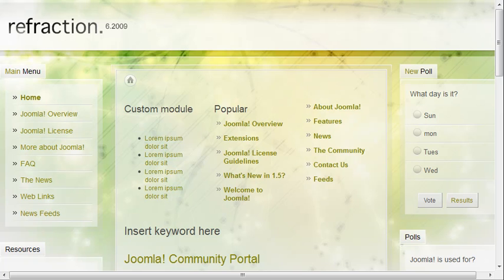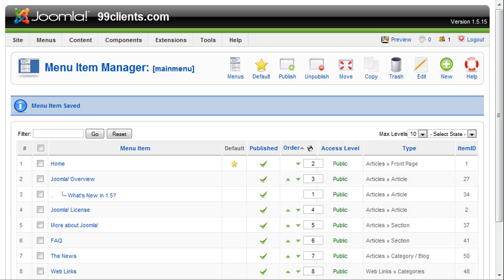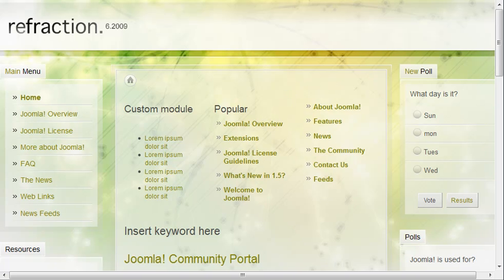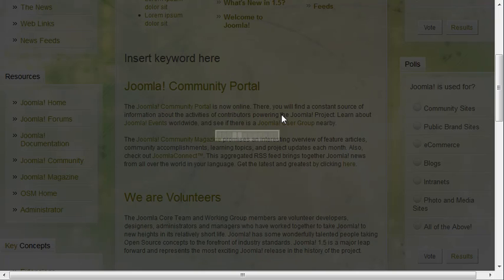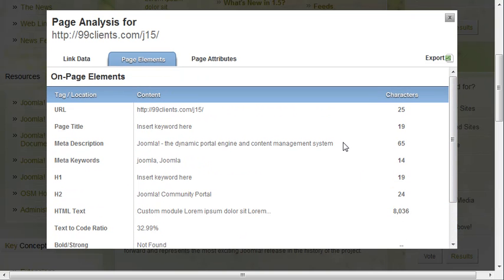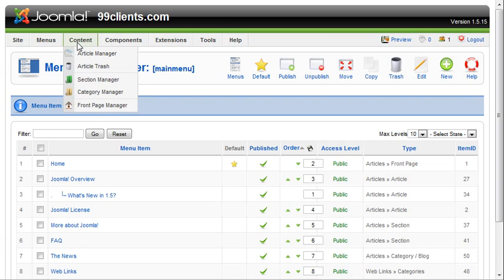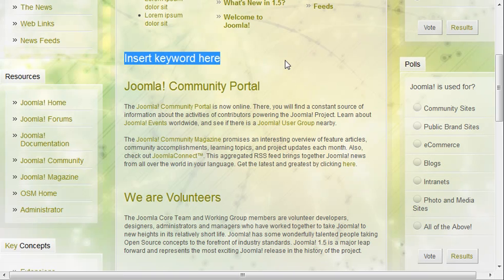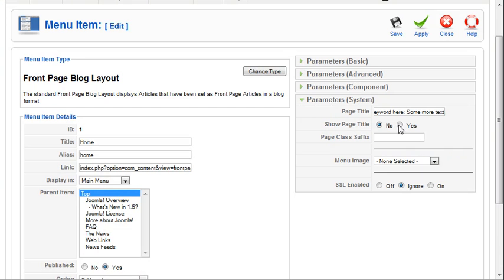Joomla SEO Video ONE1